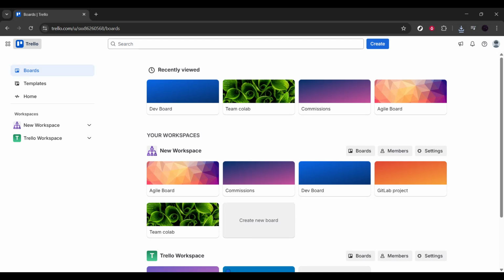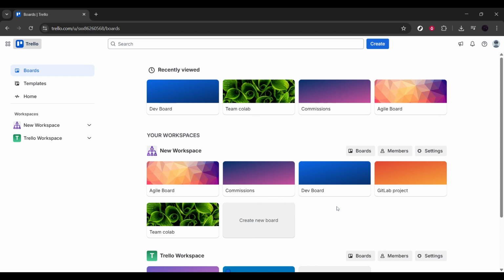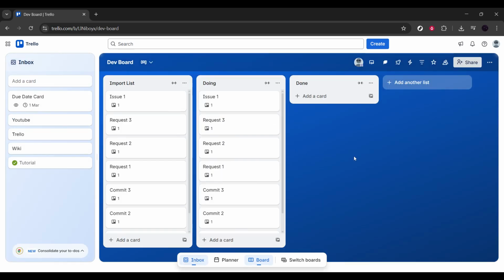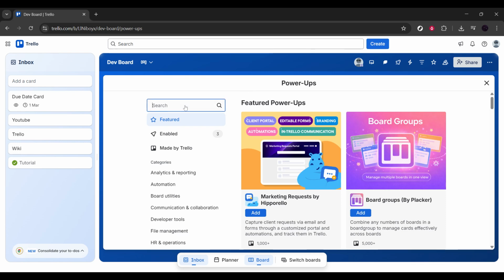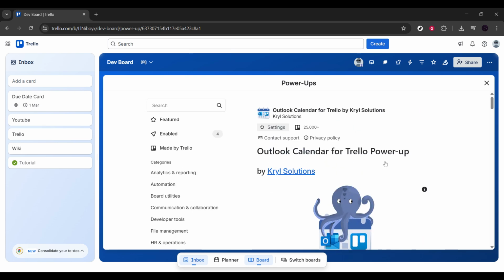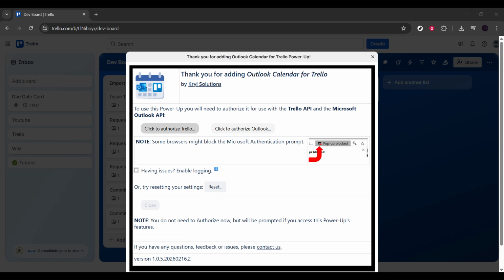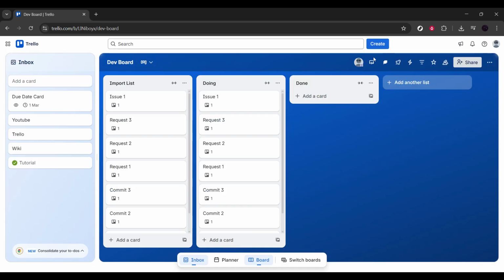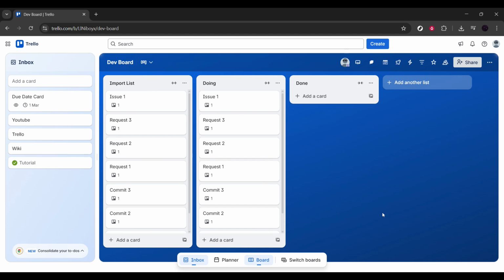How To Add Trello To Outlook (2026 Easy Guide)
Learn how to add Trello to Outlook using the Outlook Calendar Power-Up step by step. Sync your Trello board with Outlook and manage tasks and deadlines more efficiently.

Timestamps:
0:00 Introduction
0:25 Go to Trello Boards
0:42 Open Your Board
0:55 Click on Power-Ups
1:10 Add Power-Ups
1:24 Search for Outlook Calendar
1:42 Select Outlook Calendar for Trello
1:58 Click Add and Confirm
2:15 Start Trial
2:28 Authorize Trello